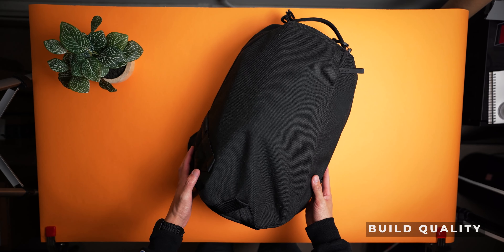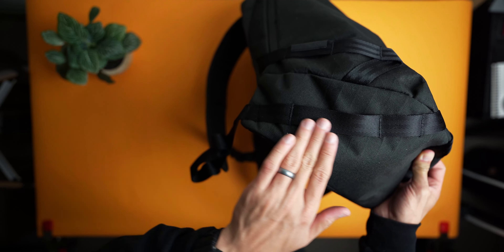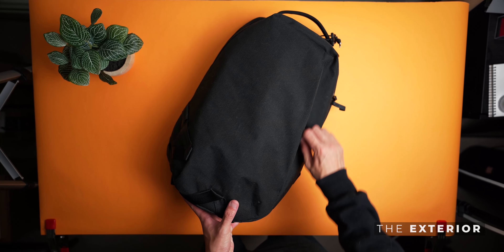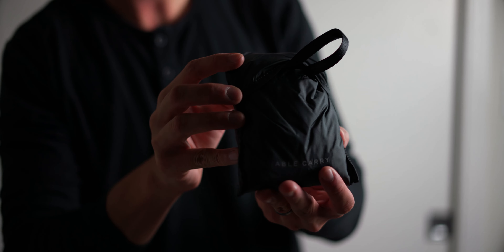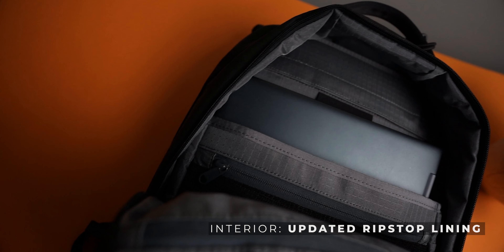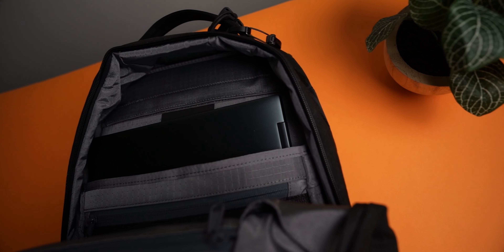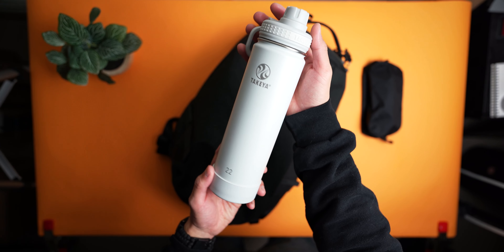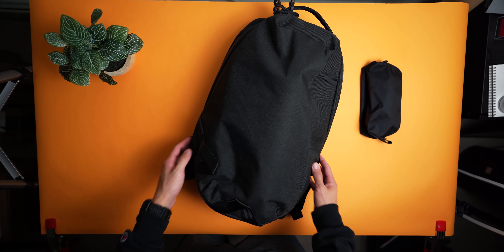The Perfect Everyday Carry Bag? | Able Carry Daily Backpack | EDC Essentials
Looking for a new everyday carry bag to roll with as your new daily driver? Join me as I go through what I look for in a good EDC bag, and break down the newest offerings from daily carry brand Able Carry.

Timestamps:
0:00 Intro
0:44 Choosing a Daily Bag
2:17 Able Carry Daily Backpack
3:02 Overview
4:21 Bag Exterior
5:21 Bag Interior
6:02 Initial Thoughts
7:58 The Verdict

Every once in awhile, the perfect storm will roll by, and you'll find a unicorn of a daily bag that nearly checks all the boxes you could ever ask for. The Able Carry Daily Backpack is one of those unicorns. Everything from the solid construction, to the ample organization options inside, I'd be hard-pressed to find a better bag that's already custom-tailored to suit my specific needs. Especially since y'all LiveWithPurpose, I know this bag will resonate with many of you.

FULL DISCLOSURE: I was sent this bag for review by Able Carry. Although I was able to keep the bag, I was not paid in any other way, Able Carry did not see the video prior to publishing, and my review of the bag is my own and not influenced in any way.

-Secrid Cardprotector
-Orbitkey Key Organizer
-Casio GA2100-1A1
-Adjustable Switchback Paracord bracelet
-L'Occitane Beeswax Lip Balm